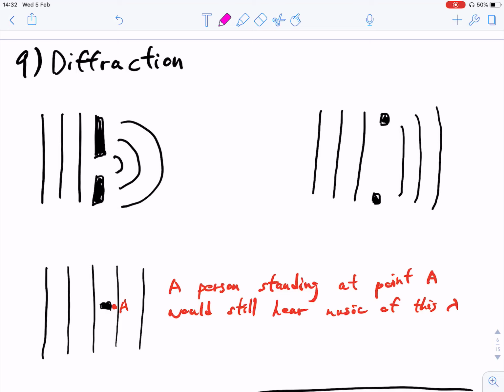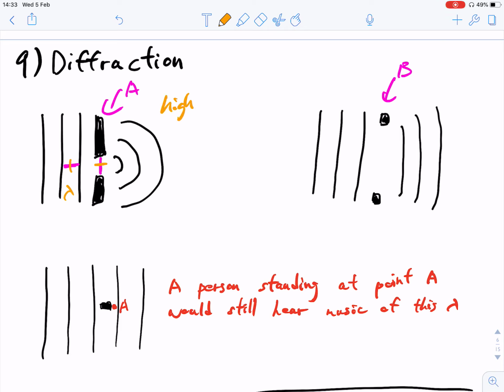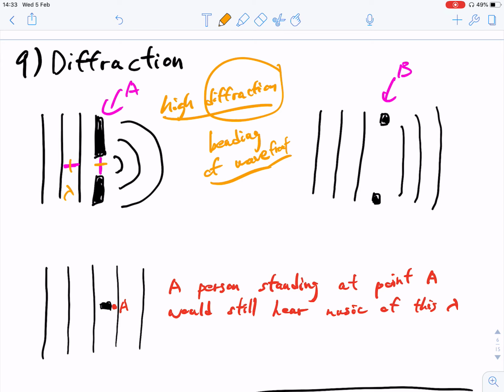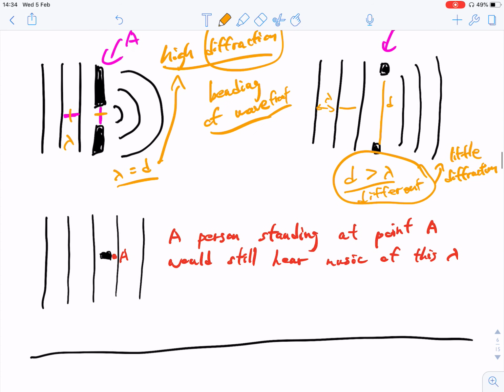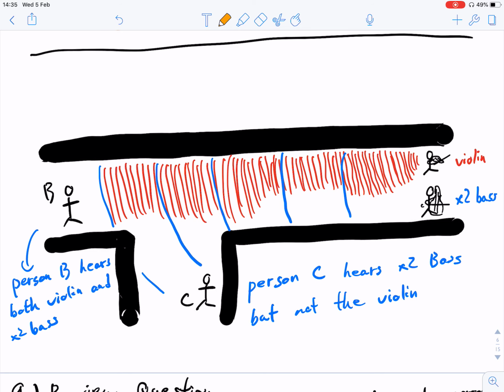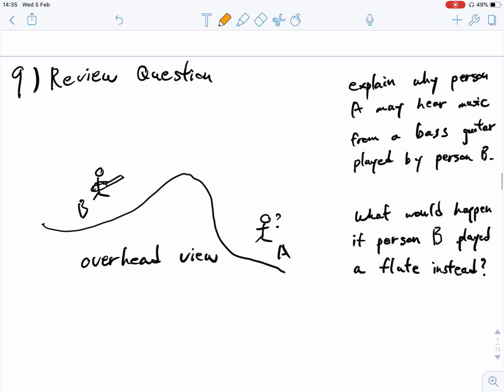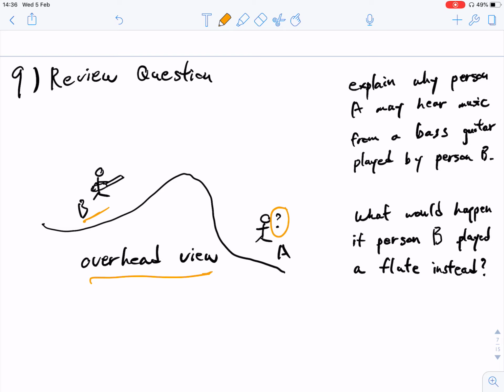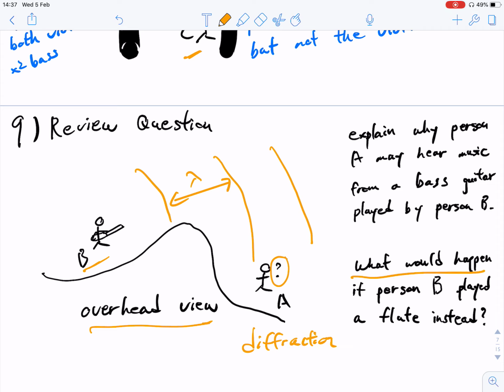Chapter 4 Review 9 - Diffraction